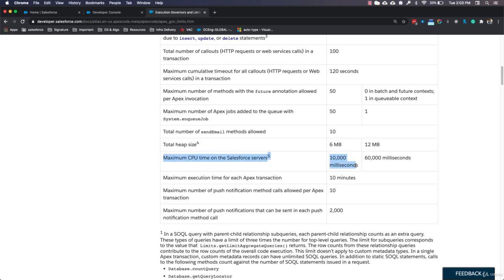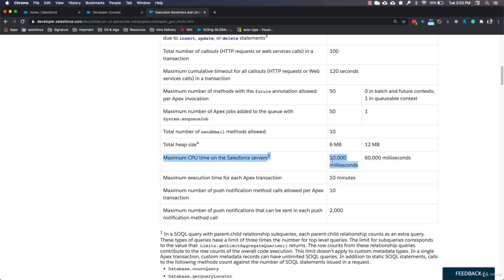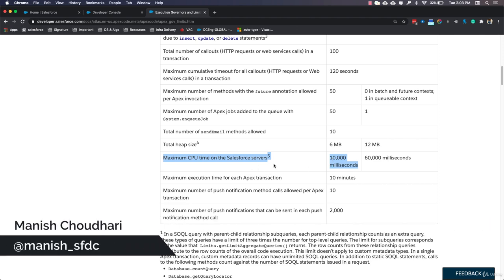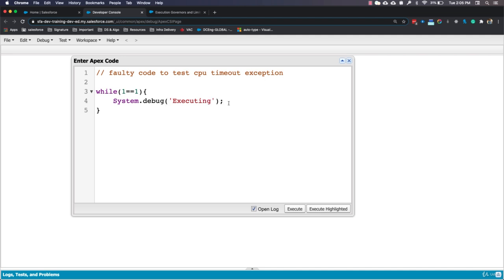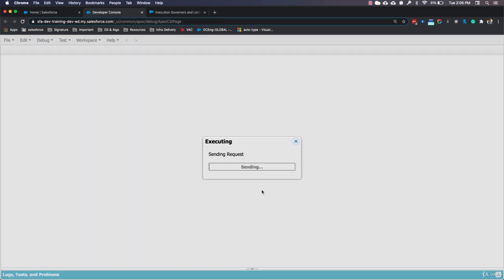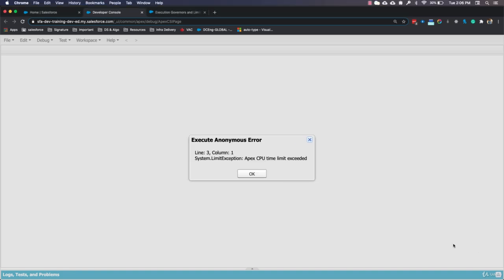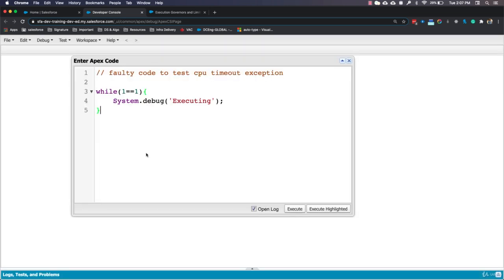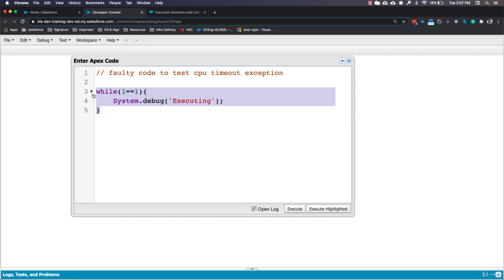8 CPU Timeout Exception